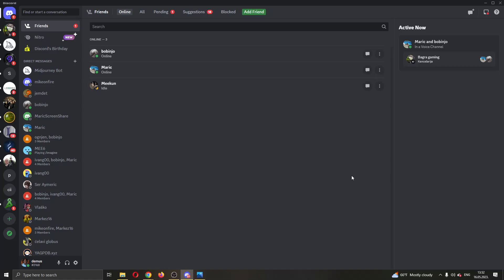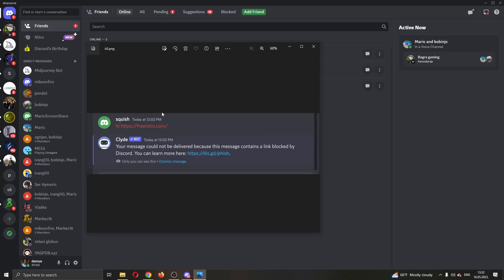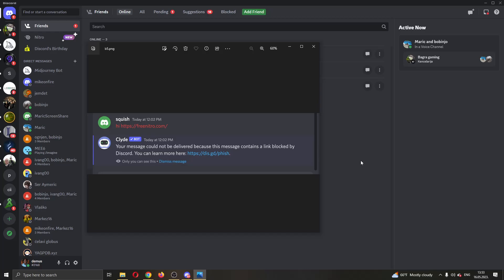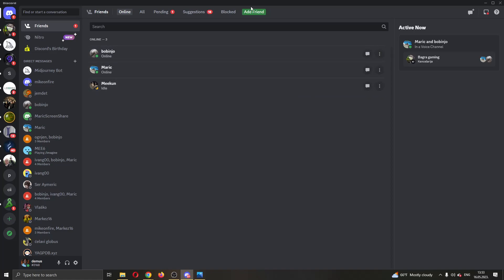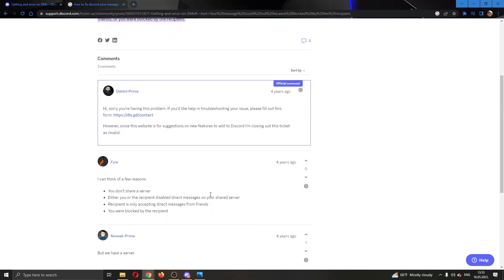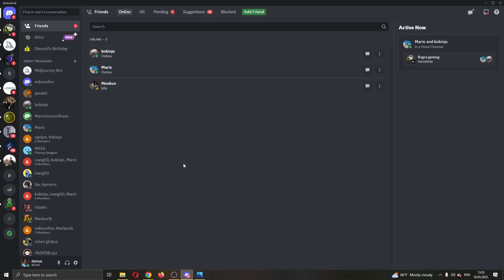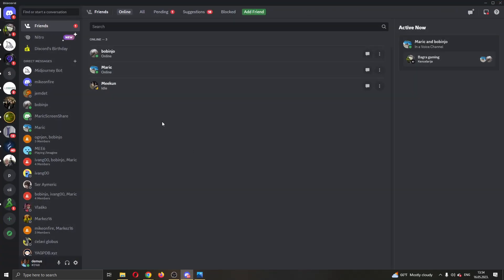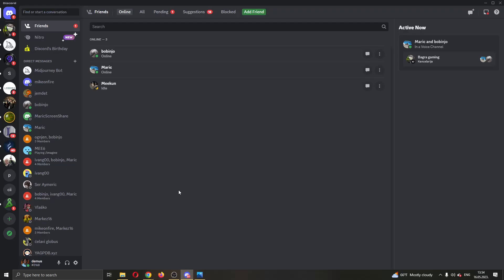How To Fix Discord Your Message Could Not Be Delivered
Today we talk about fix discord your message could not be delivered,discord message not sending problem fix,discord dm not working today,how to fix discord message not sending problem